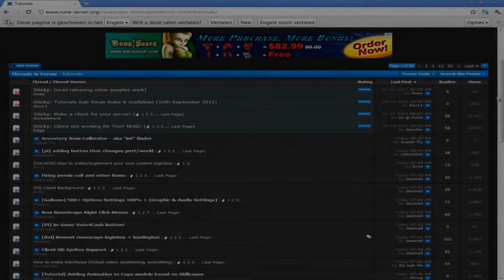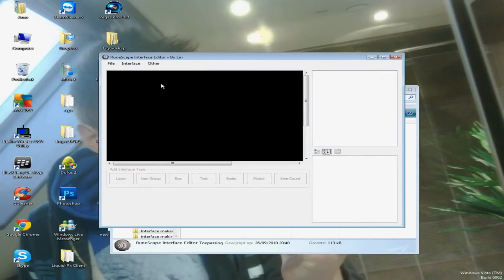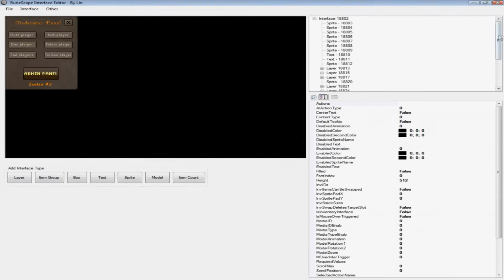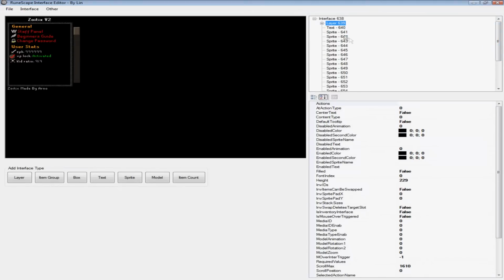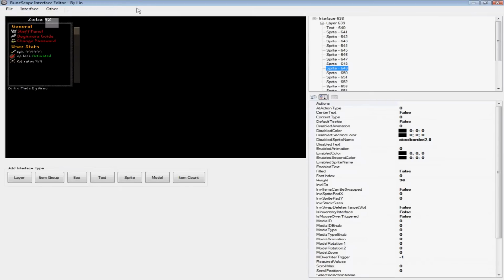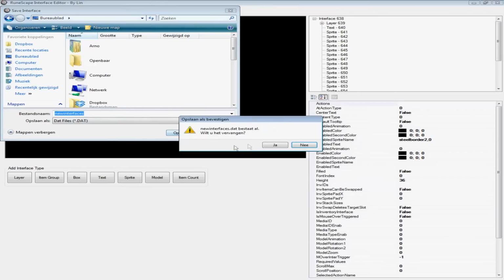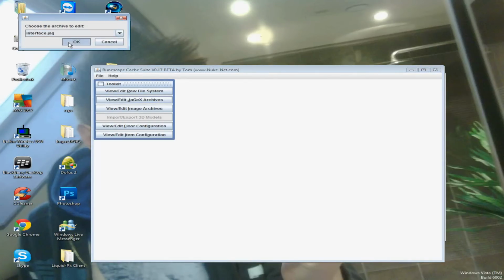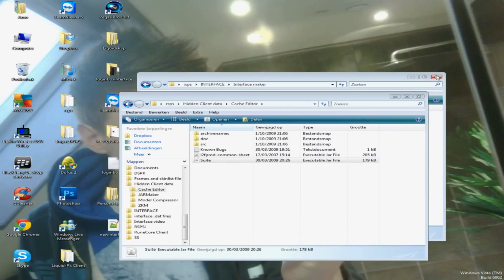How to make your own interface (cache packed) Part 5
Apart from my whining, flaming, and so on, we take a look at what I've been doing, and how to add your epic made interfaces into your servur!

The parts after this will be for advanced itnerface making! xD